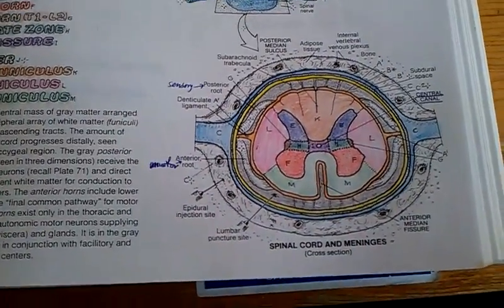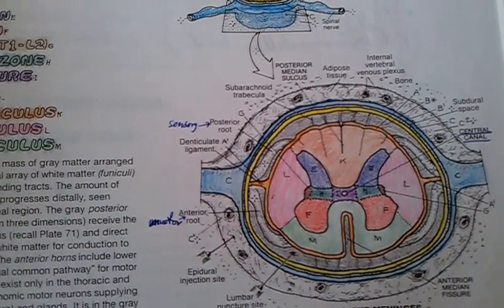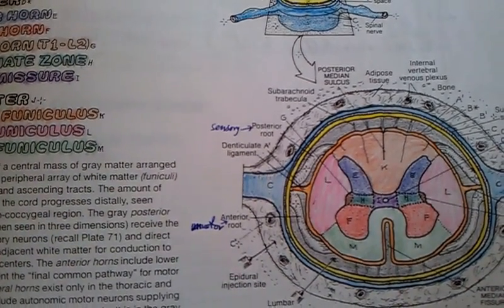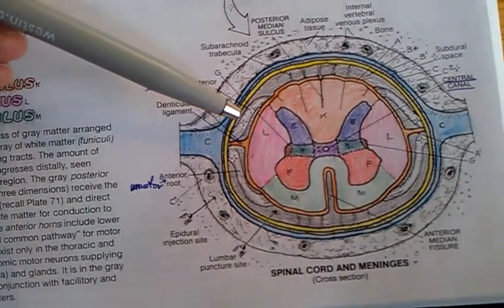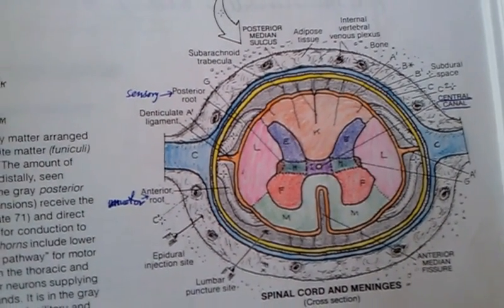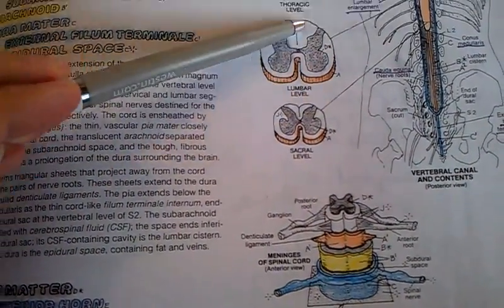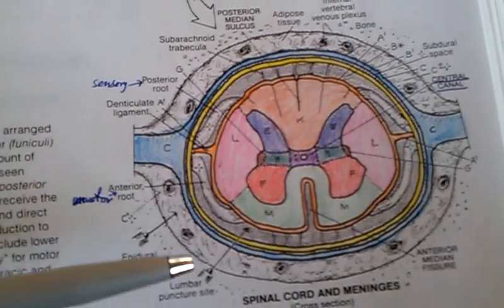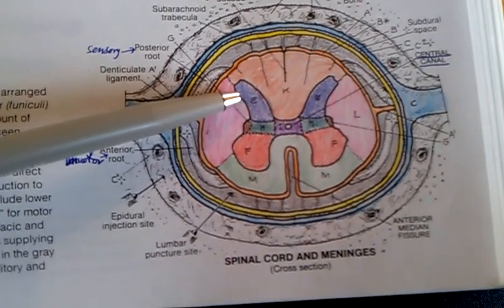104. Spinal cord - main features, transverse section, grey matter